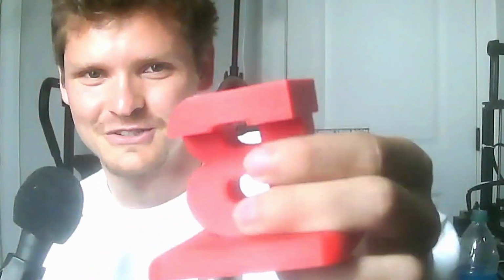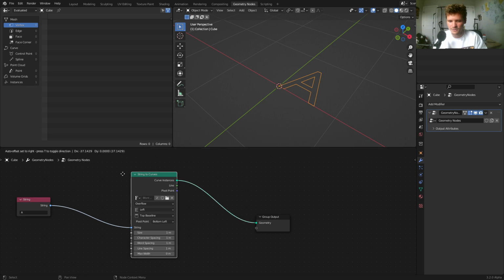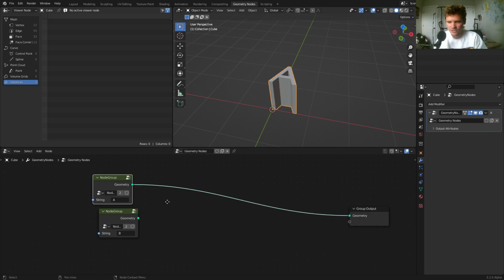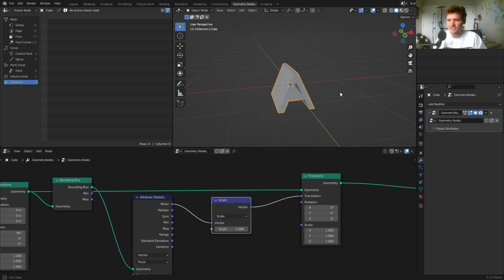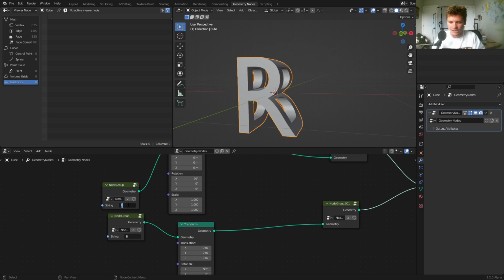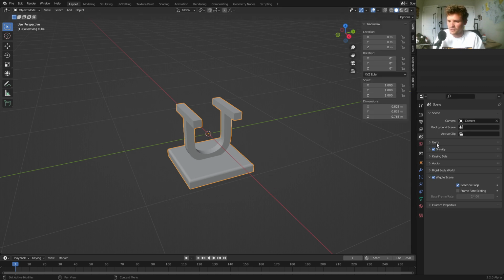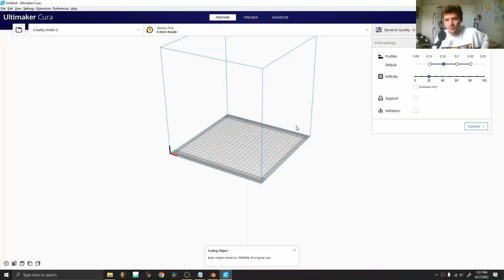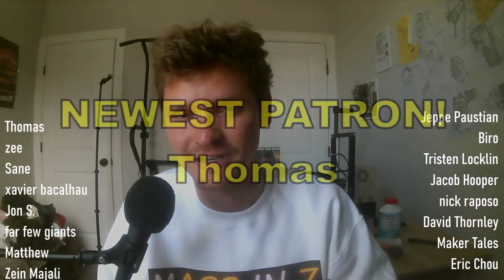LETS 3D PRINT GEOMETRY NODES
a fun procedural workflow you can hold!